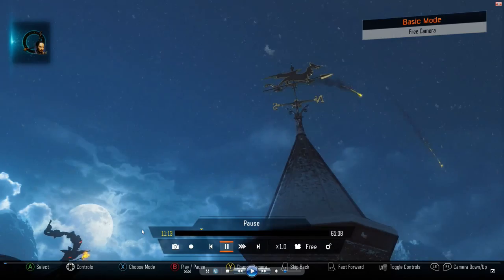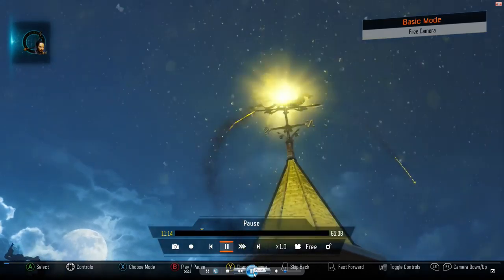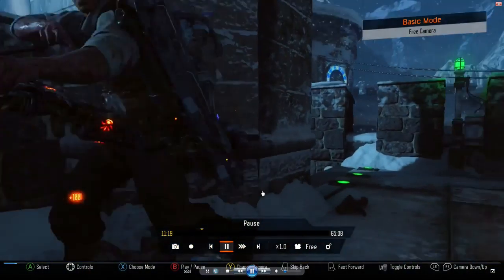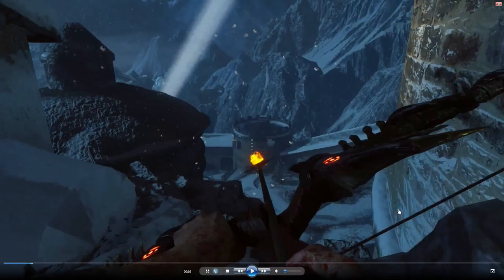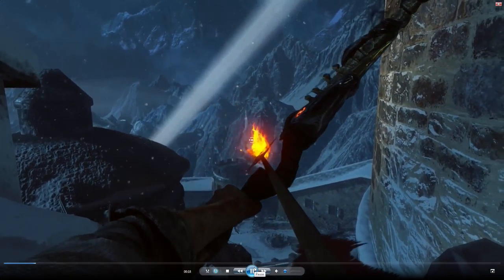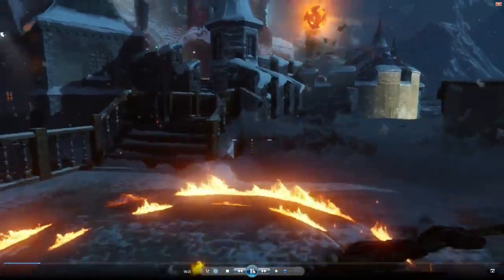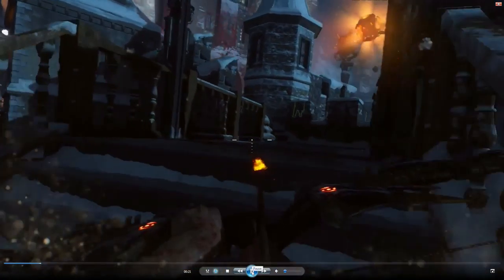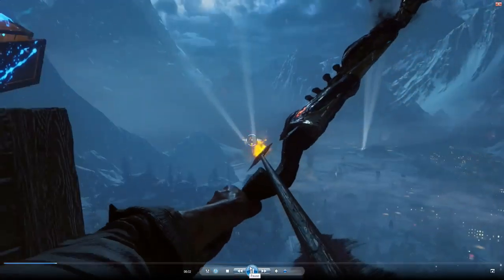DER EISENDRACHE Guides: Lightning Bow Upgrade Guide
This is a step by step guide on how to upgrade the normal bow to a Lightning bow.

My Steam Name: JokerAlex 21
Xbox: Joker_Alex_21
Playstation: joker_alex